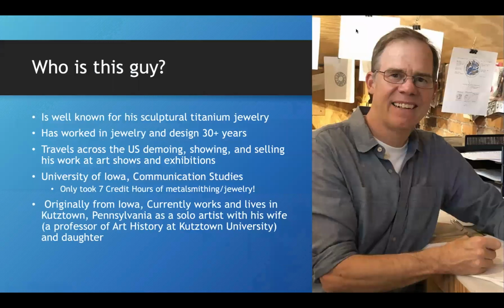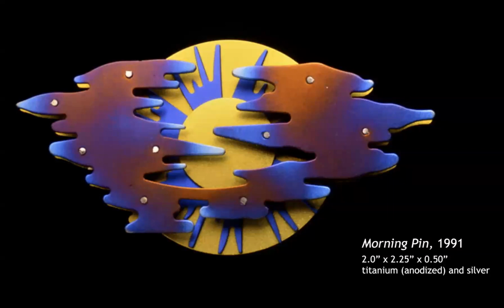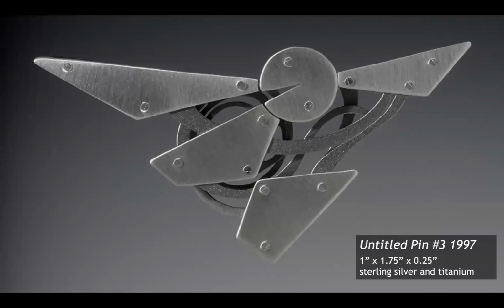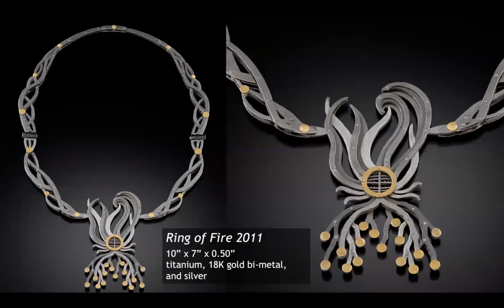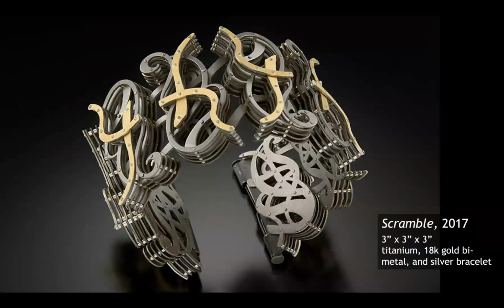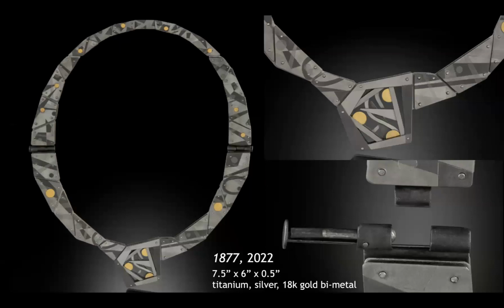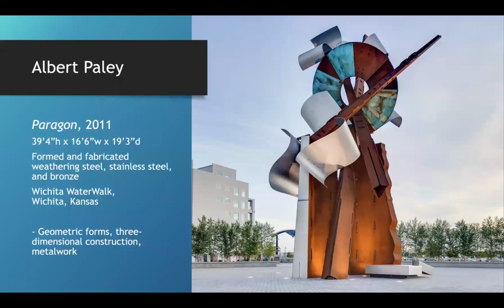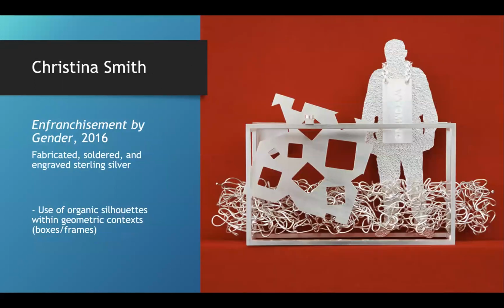Douglas Wunder research presentation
This video is a research presentation on Douglas Wonder by Abi Burr in ASTU 3405 Intermediate Metalsmithing & Jewelry: Technology, Fall 2023. This course is offered in the Metalsmithing & Jewelry Program in the Department of Studio Art of the College of Visual Arts & Design at the University of North Texas.